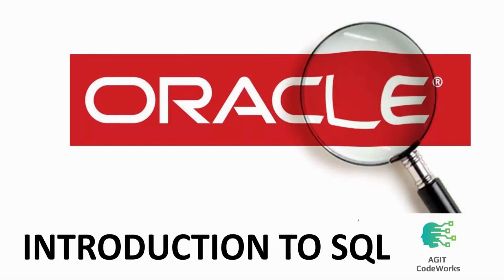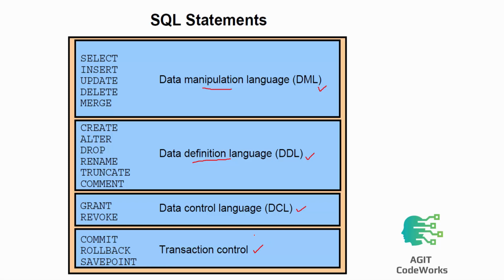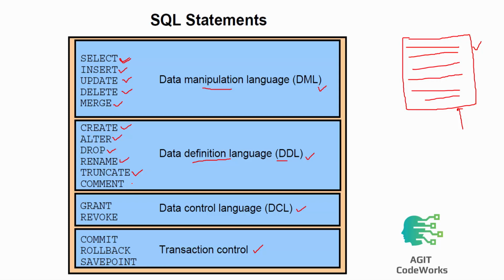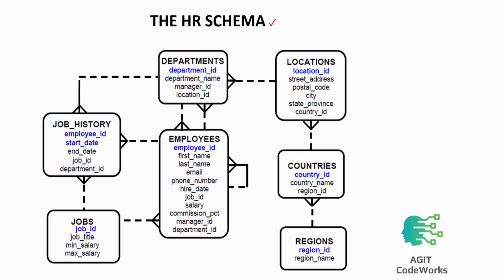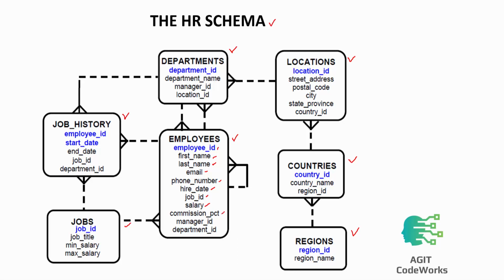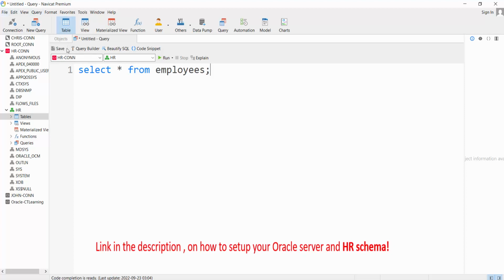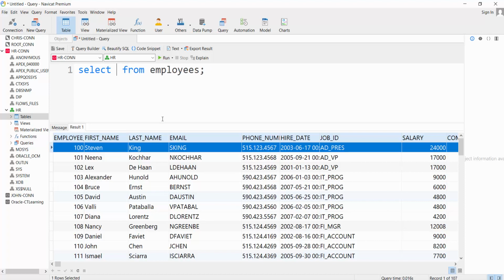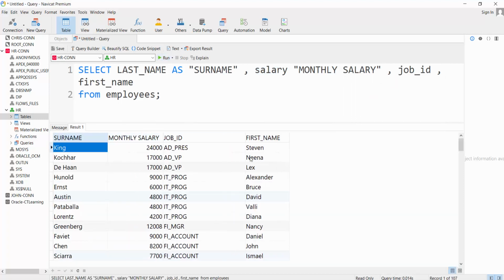Introduction To Oracle SQL - Retrieving Data Using Select Statement from the HR schema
Get a deeper understanding of Oracle SQL and also some hands on Practical to retrieve data from Oracle using SQL SELECT statement